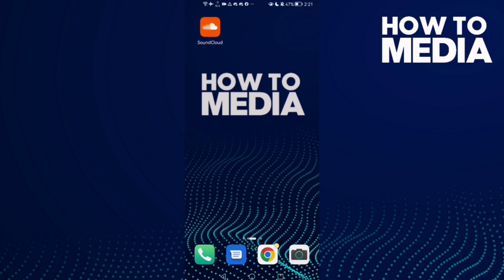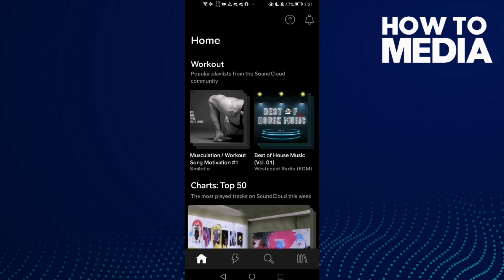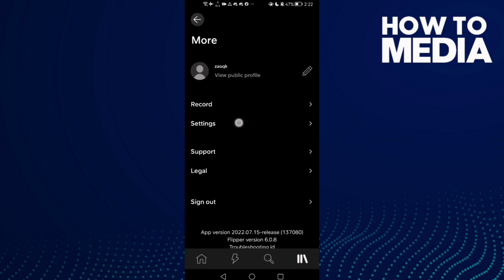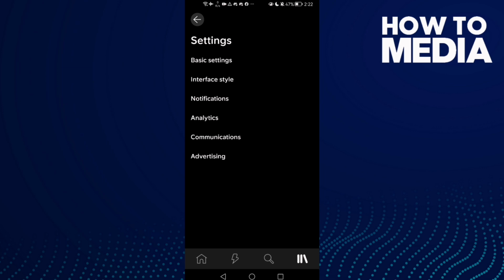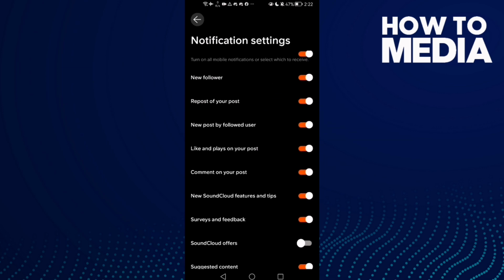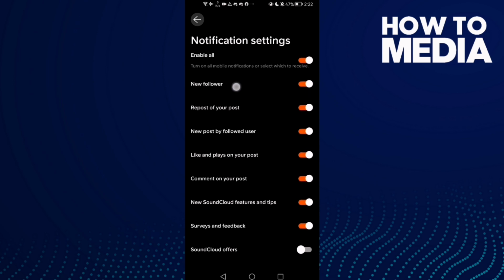How to Disable Email New Followers Notifications on SoundCloud Mobile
in this video we discuss :